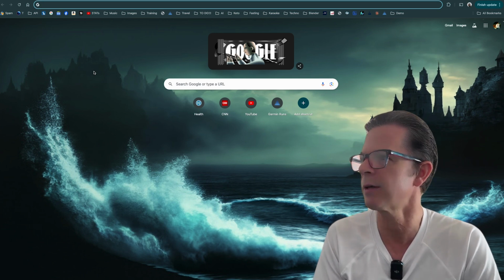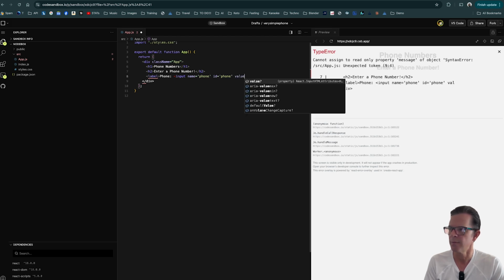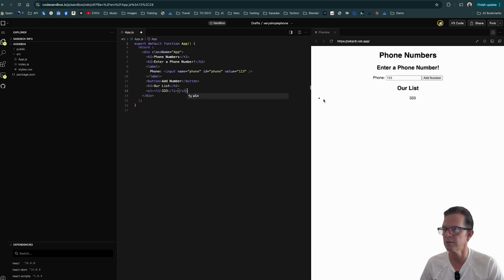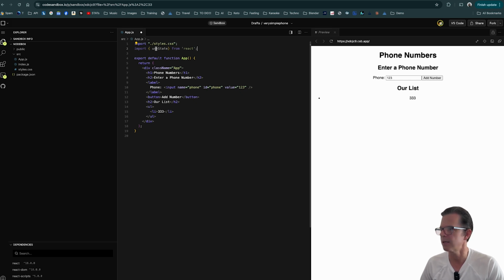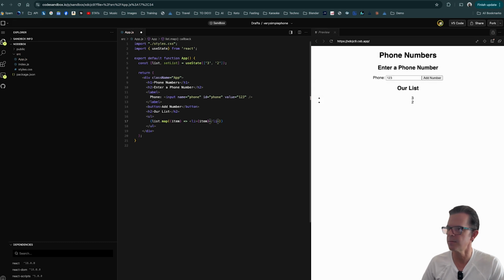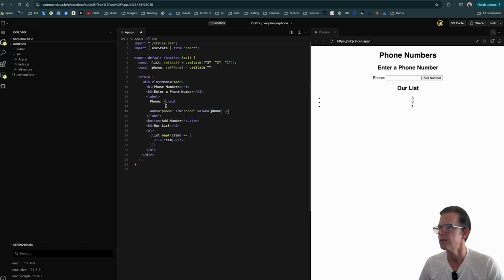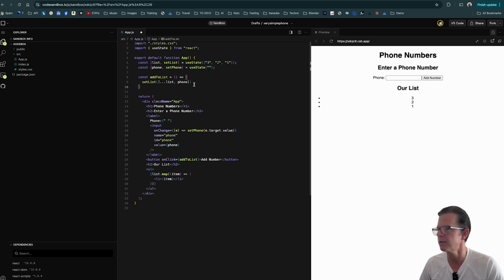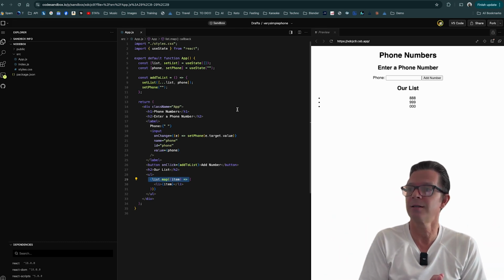React Training #1: Learn (Some) React in Eight Minutes!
It's a very basic app, but covers state management and simple functionality to add phone numbers to a list. Touches on useState hook.